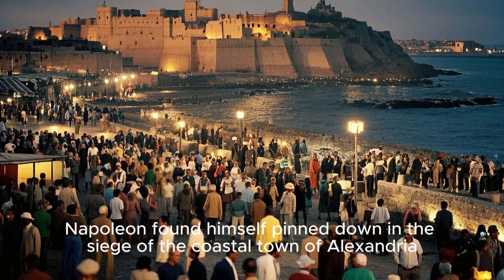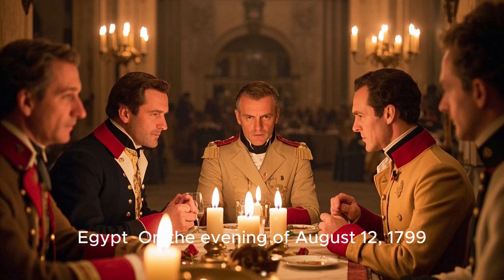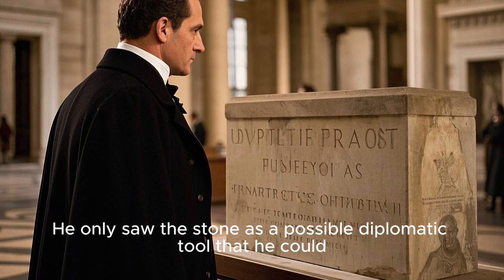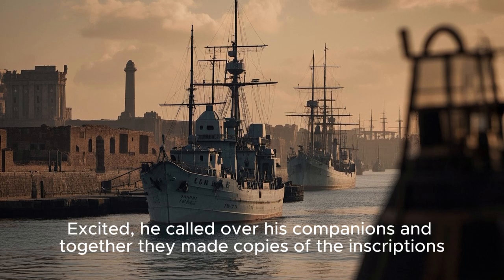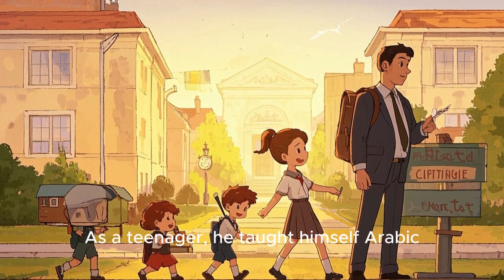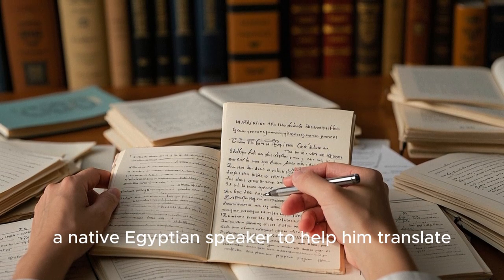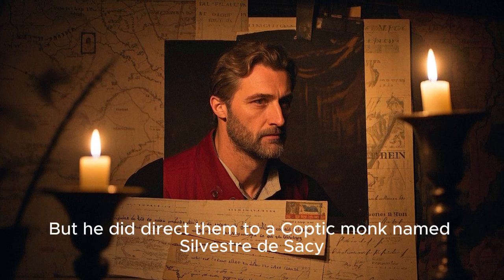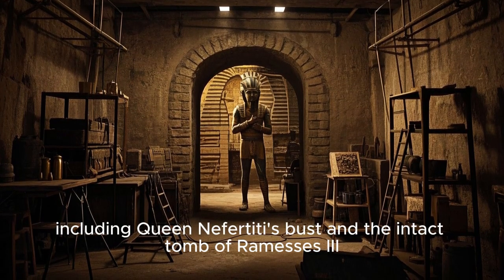"The Stone That Spoke – The Key to Pharaohs: The Rosetta Stone"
A forgotten stone. A lost language. A secret buried for 2,000 years.
What if one discovery could rewrite the story of an entire civilization?
Join us on a cinematic journey into the mystery of the Rosetta Stone – where ancient symbols come to life, and history speaks for the first time.